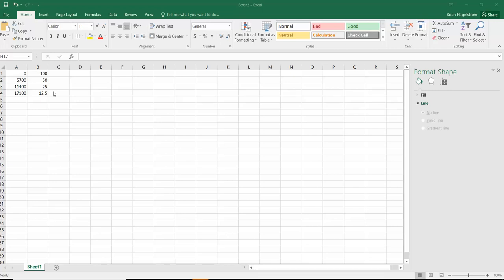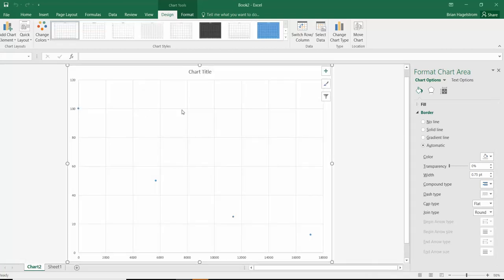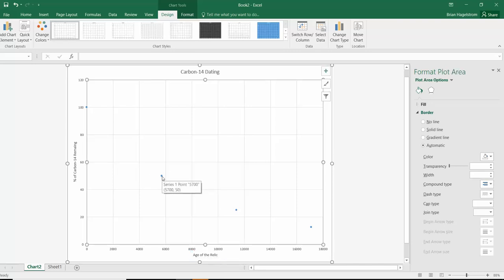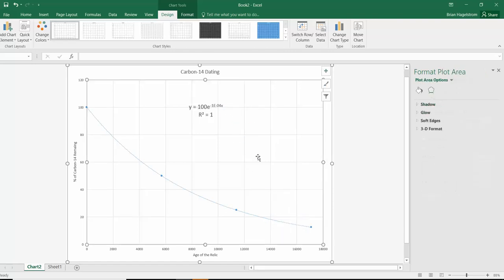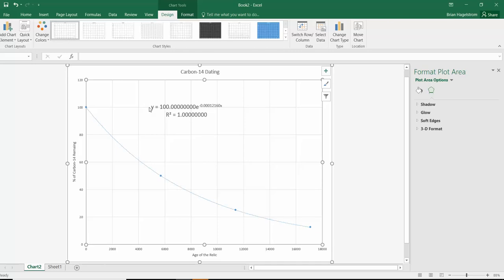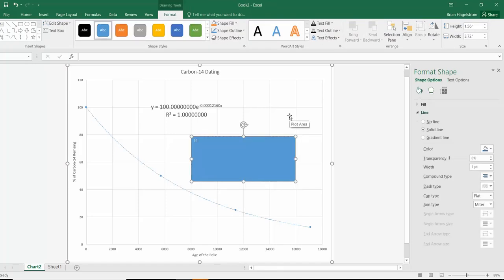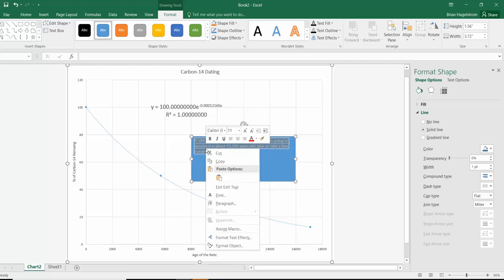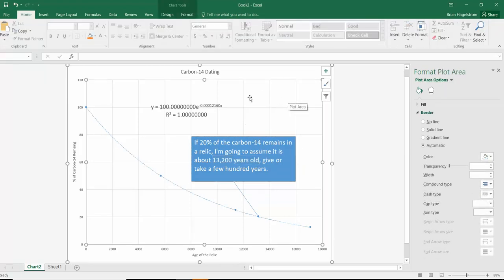Quantitative Literacy Exponential Regression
Excel Add Trendline Exponential Regression